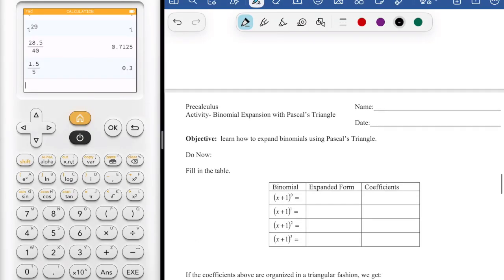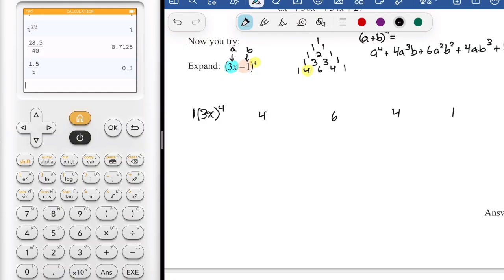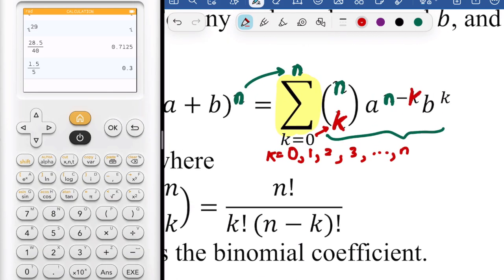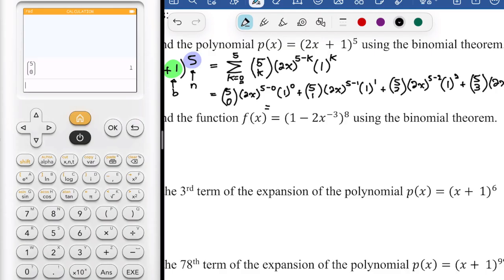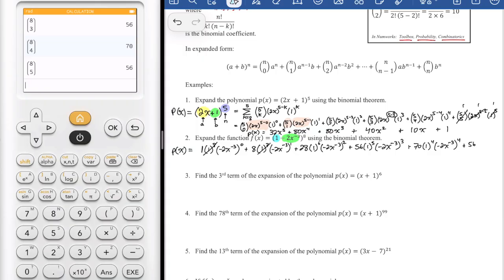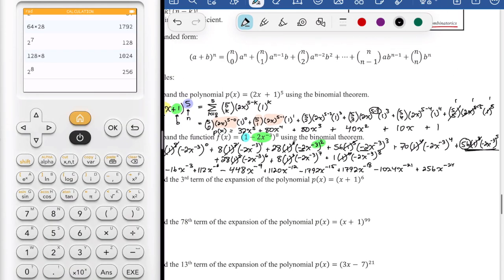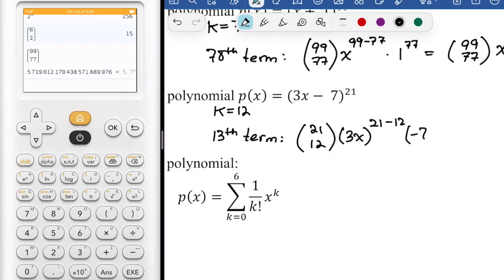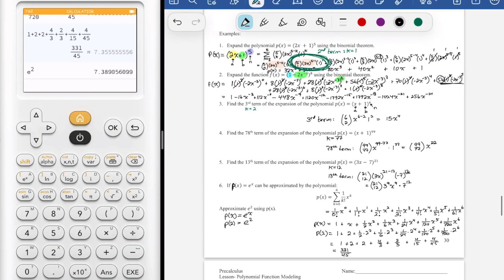Precalculus Unit 2 p26–30